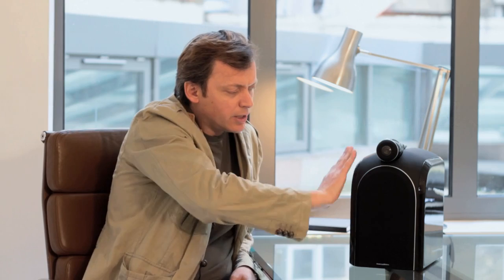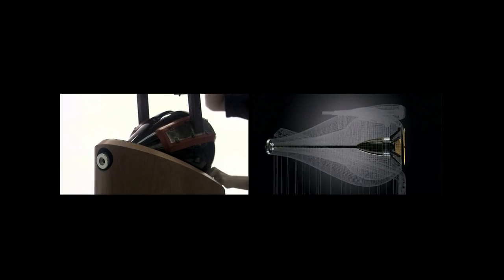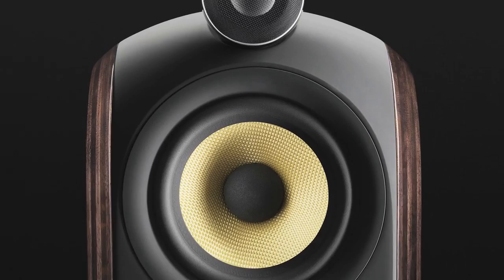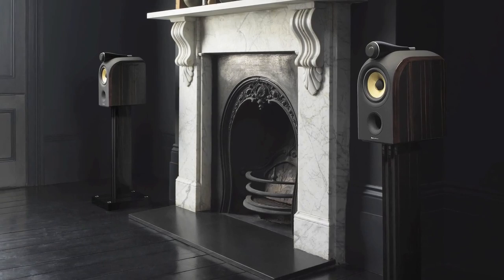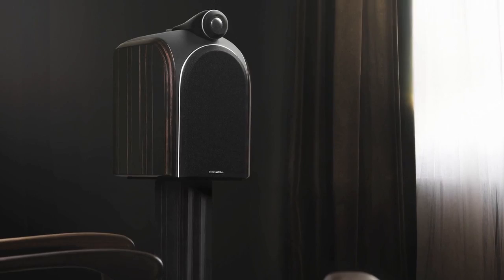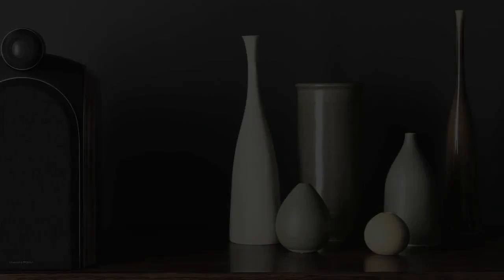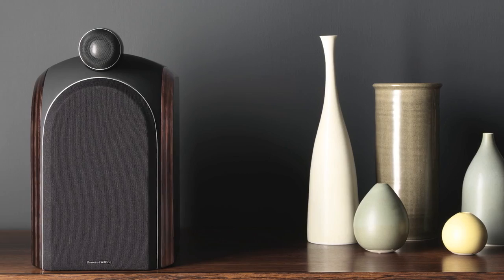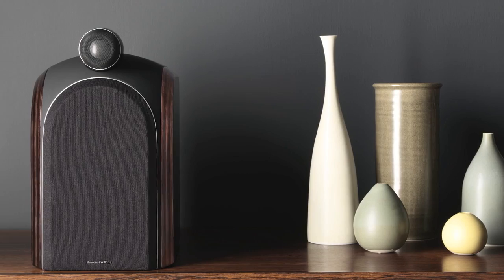Exclusive interview with PM1 Designer Morten Warren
To celebrate the launch of the Bowers & Wilkins PM1 we interviewed Morten Warren, the man behind the industrial design of this incredibly refined compact loudspeaker.